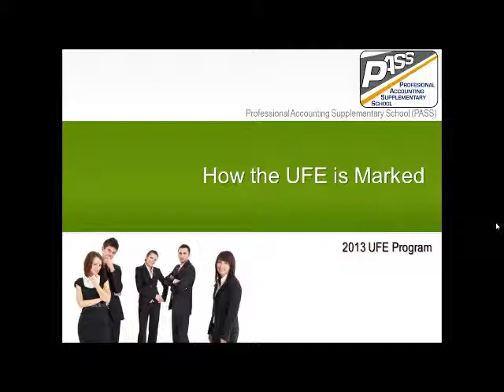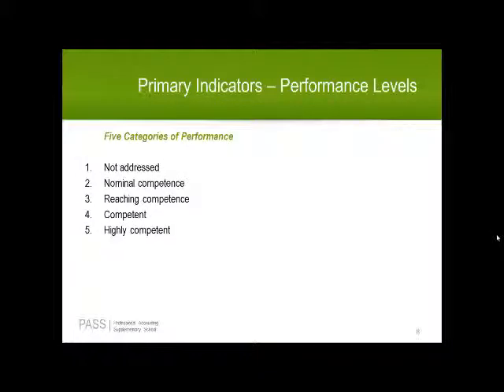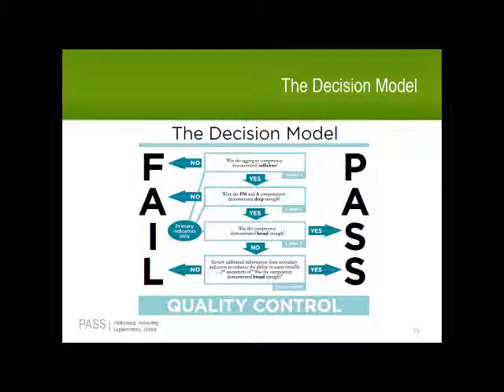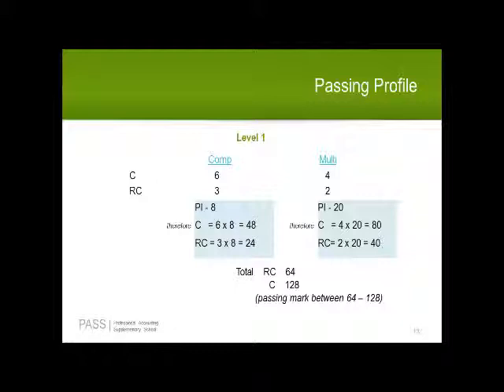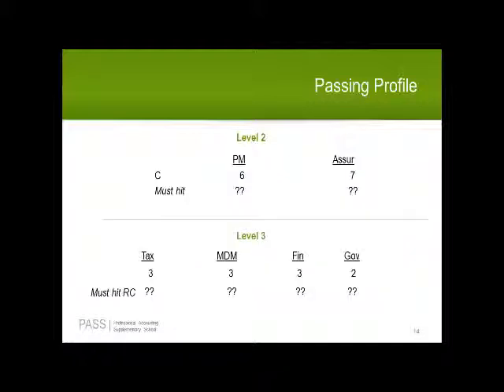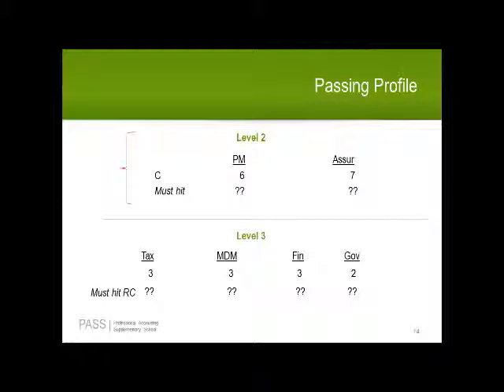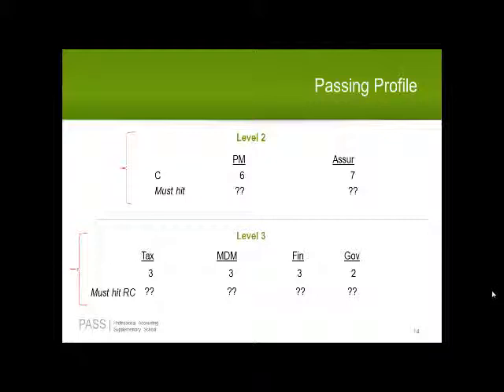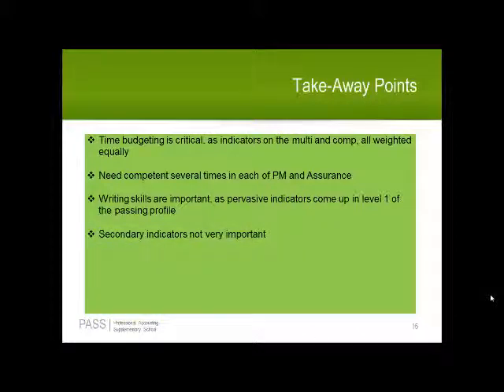Pass Pointer #2 - How the UFE is Marked (prod.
In Pass Pointer #2, Michael Levi & Ira Walfish help students understand how the UFE (Uniform Final Examination) is marked.